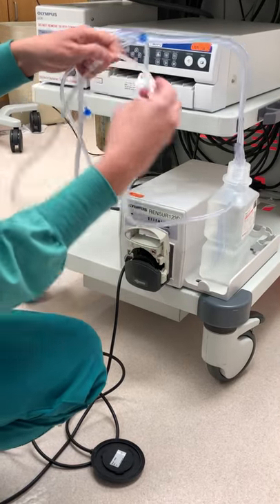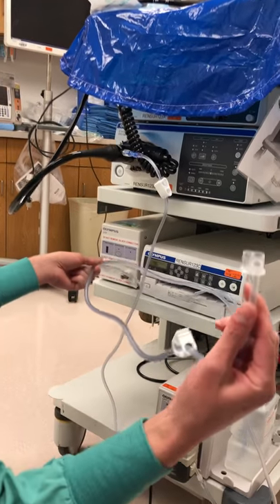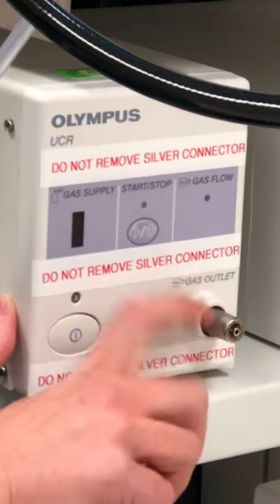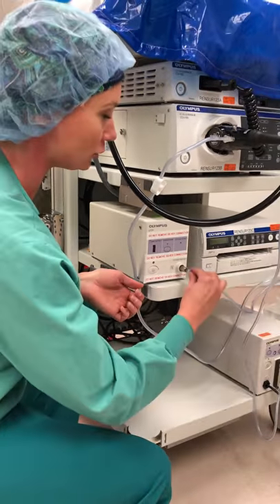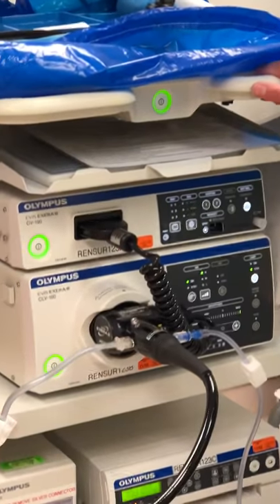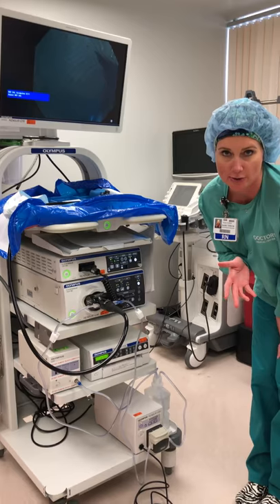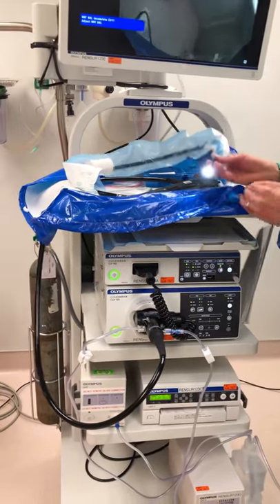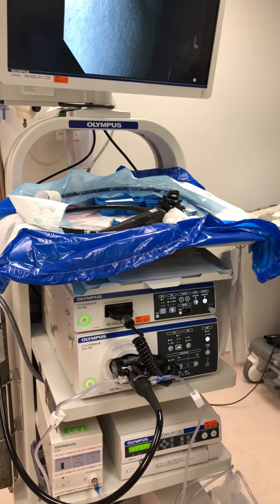Olympus Endoscope Setup III